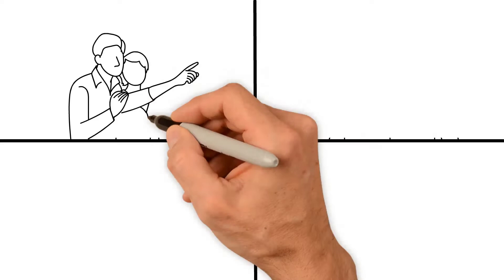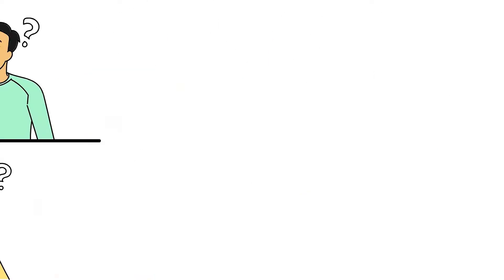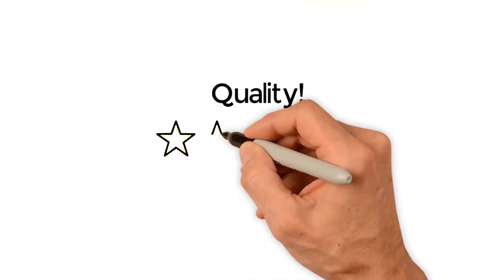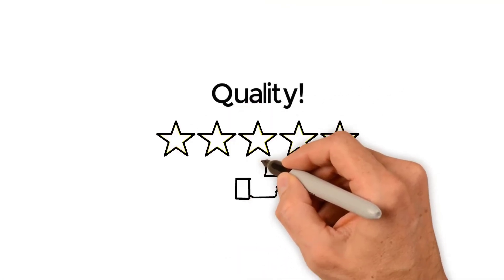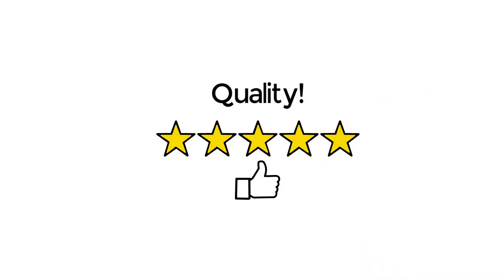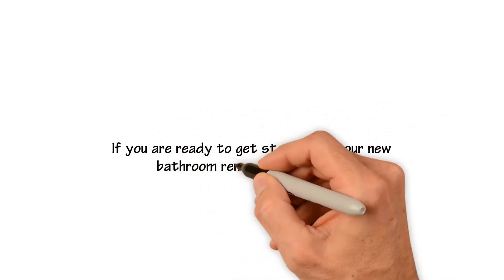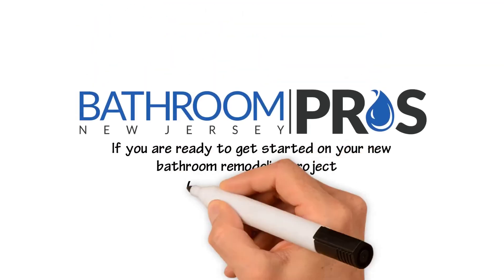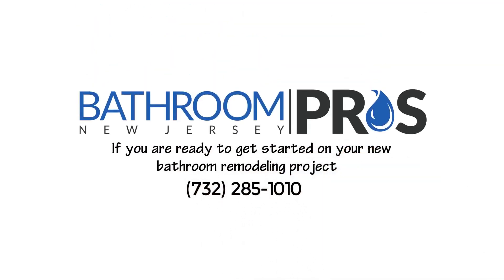Bathroom Pros NJ - 6 Key Differences Between the Two Types of Bathroom Remodels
The 6 Key Differences Between the Two Types of Bathroom Remodels

There are many benefits to choosing a bathroom remodeling company over a quick bathroom liner update.

Let’s take a look at the six key differences.

Timeframe.
Lifetime Protection!
Easy Upkeep.
Price.
Lifestyle.